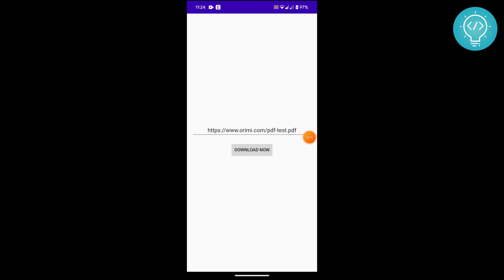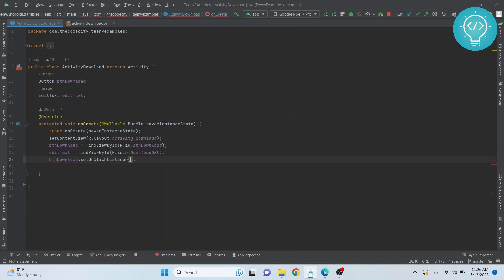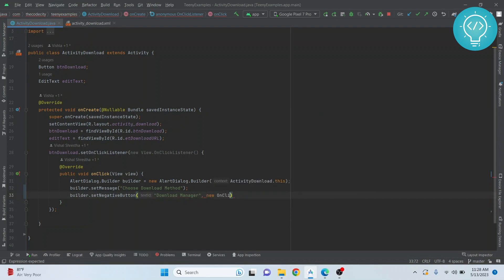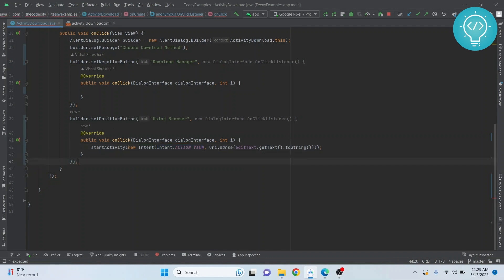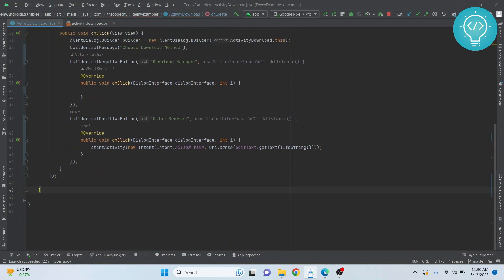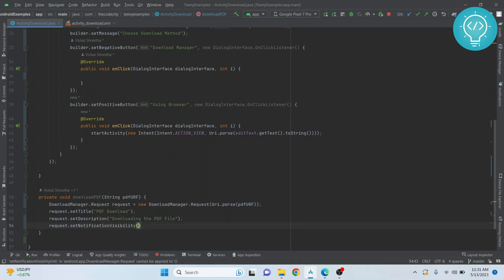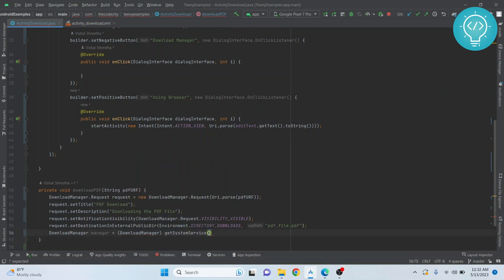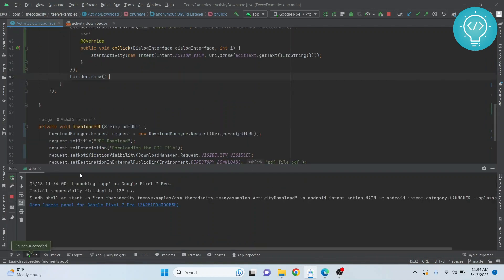Download PDF From Any URL in Android Studio (Updated)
Are you struggling with downloading PDF files in Android Studio? In this tutorial, we'll show you how to download PDF files from a URL using the Android Download Manager or Using Android Default Browser.

With the increasing use of PDFs in today's digital age, it's essential to know how to download them from the internet onto your Android device. In this video, we'll walk you through a step-by-step process for downloading PDF files in Android Studio.

We'll dive into the specifics of how to download a PDF file from a URL using the Android Download Manager. We'll show you how to set up the Download Manager and how to use it to download PDFs onto your Android device.

By the end of this tutorial, you'll have a thorough understanding of how to download PDF files in Android Studio, and you'll be equipped with the knowledge to download any PDF file from the internet onto your Android device.
So, if you're looking to learn how to download PDF files in Android Studio, then this tutorial is for you. Join us on this journey and start downloading PDFs like a pro!